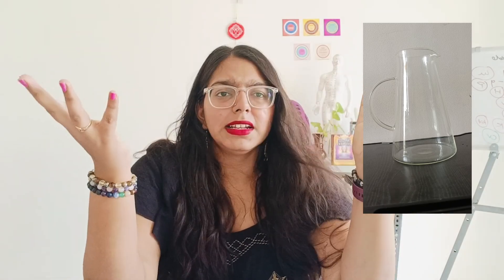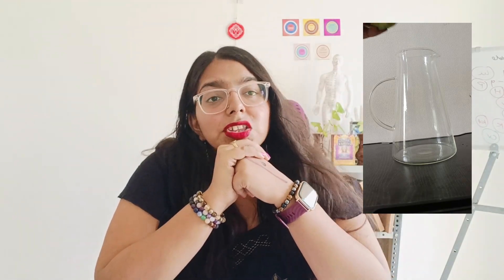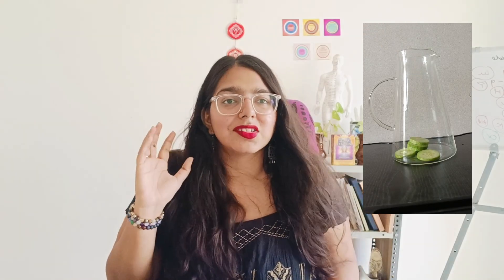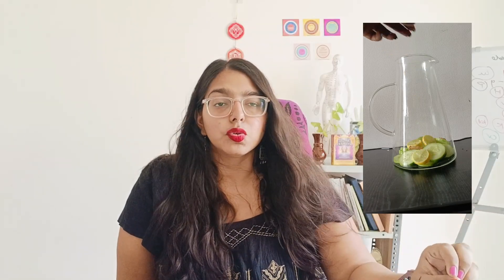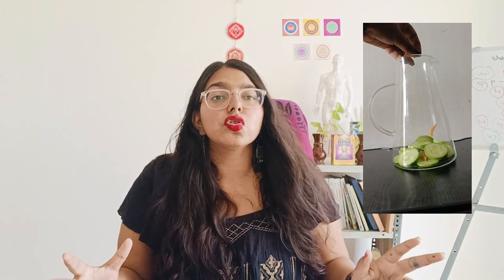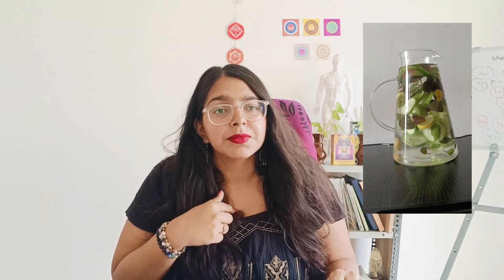चलो डिटॉक्स पानी बनाते हैं | LET'S MAKE DETOX WATER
Detox water made up of Cucumber, Lemon, Ginger, Mint / Tulsi leaves
Helps to increase Digestion, Remove Toxins, Cool and calm your body and glowing skin

About:
On our channel you will get health related videos on Acupressure, Food's, Mudras and much more.

About Purvi Maru:
Purvi Maru is the Founder of Food Health and Acupressure channel and is also the Founder of the Indian Institute of Innovative Therapies. She is Acupressurist, Mudra Therapist, Auricular Therapist,  Aroma Therapist &  Tarot Card Reader
She conducts different Government Recognised workshops and Diploma Courses in Indian Institute of Innovative Therapies.